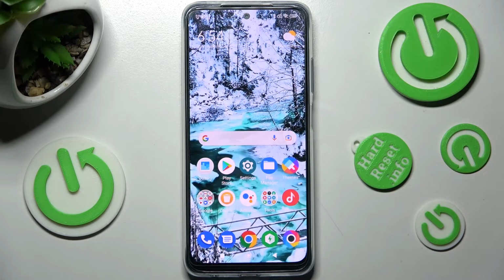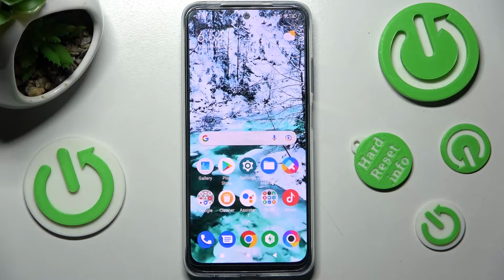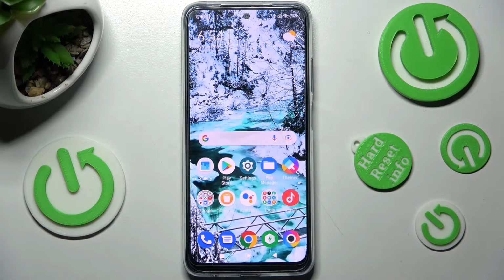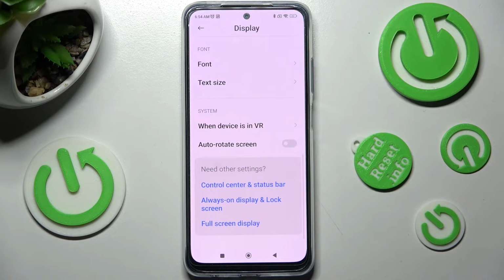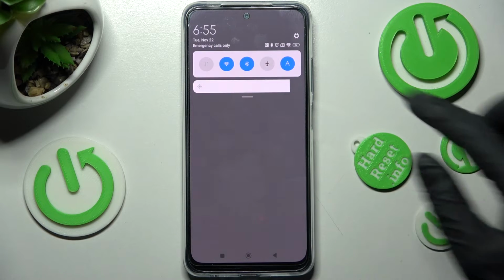How to Turn On / Turn Off the Screen Auto Rotate Function on the POCO M5S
Learn more about the POCO M5S:
In this video tutorial, we would like to show how you both enable and disable the orientation lock display option on the POCO M5S smartphone. Therefore, we humbly encourage you to view this video and learn how to manage screen settings on the POCO M5S mobile device.

How to enable the portrait lock on the POCO M5S? How to disable the orientation lock on the POCO M5S? How to configure display settings on the POCO M5S? How to manage the display options on the POCO M5S?